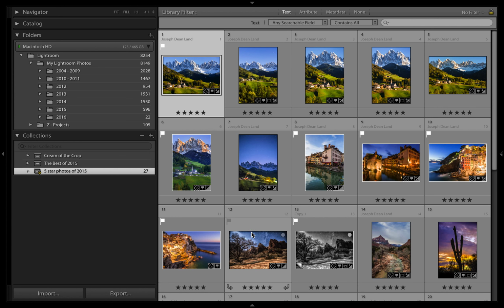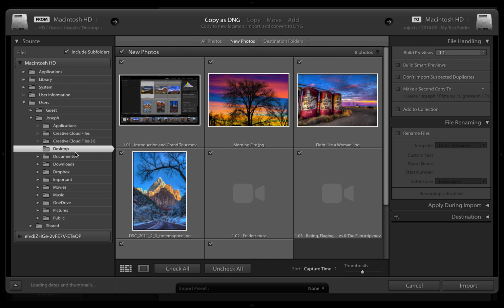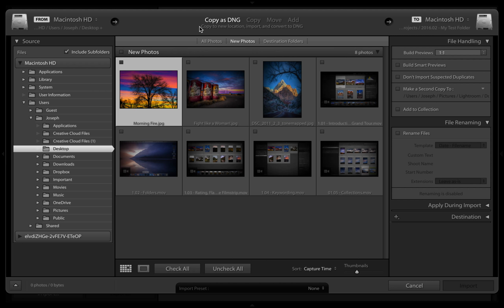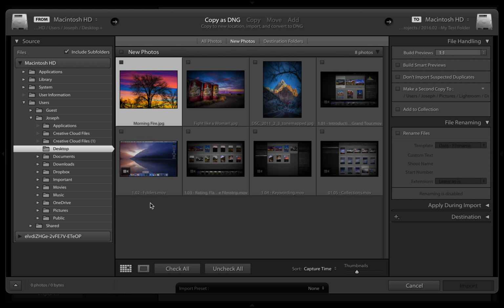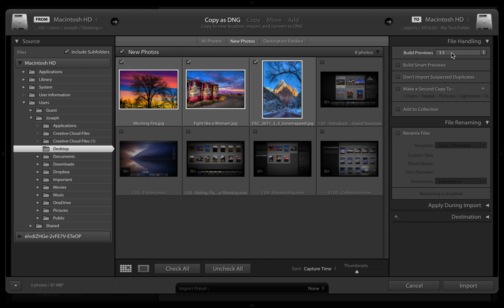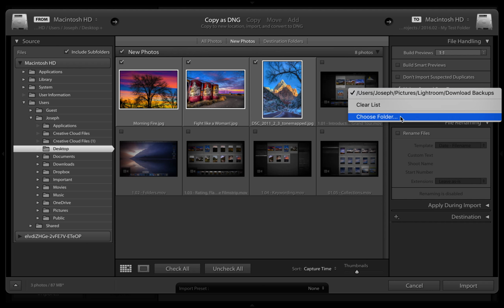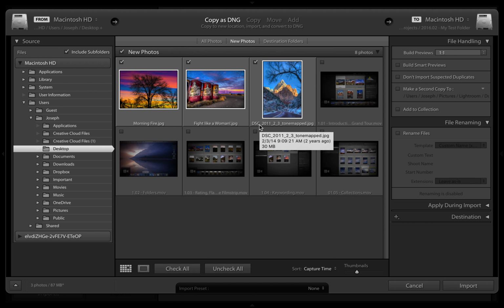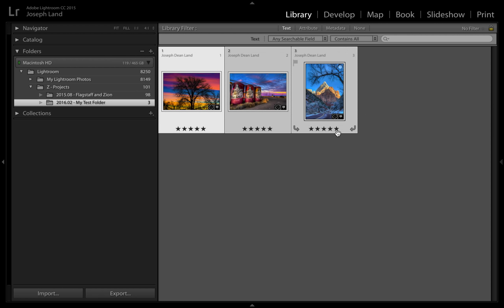The Basics of Lightroom: Importing